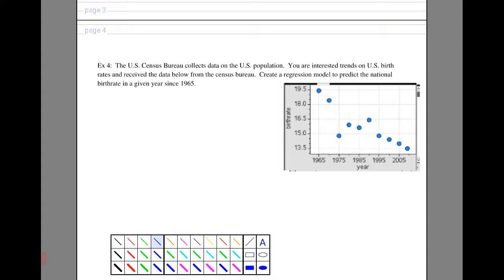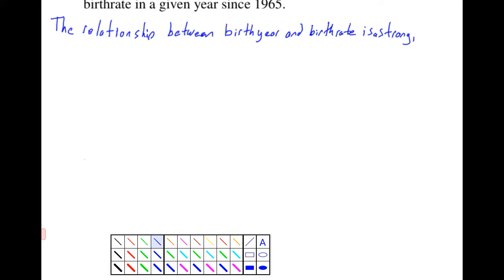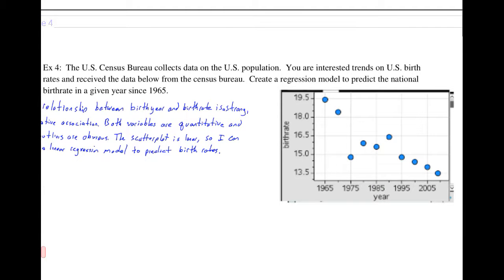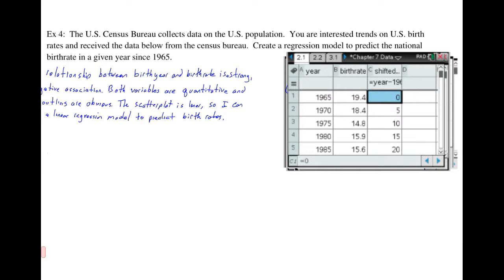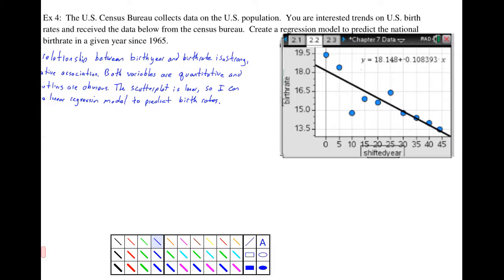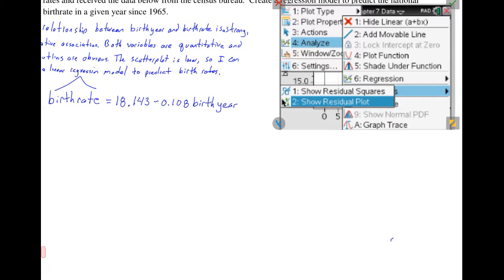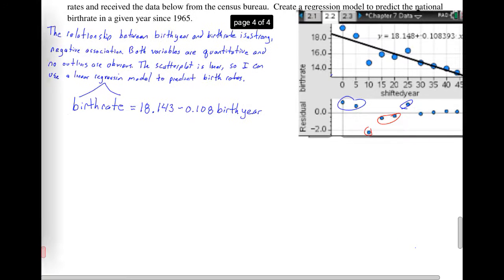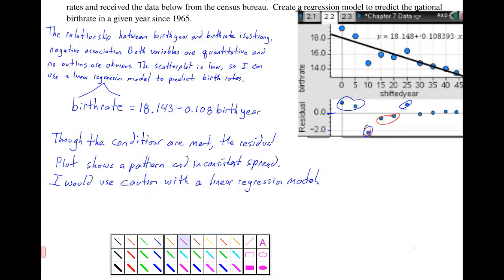Chapter 7 Ex 4